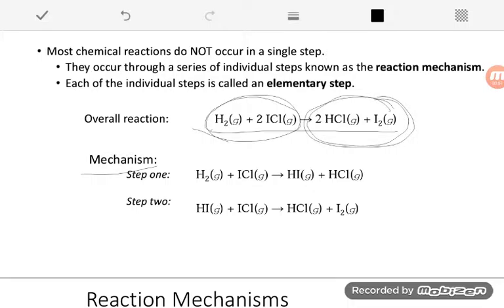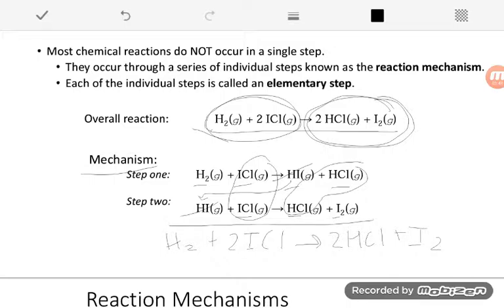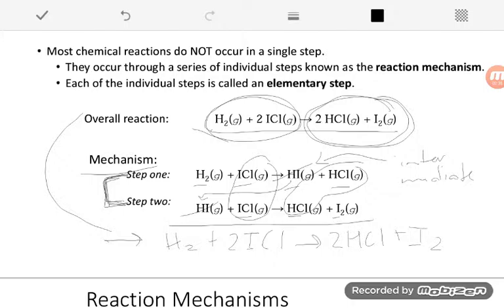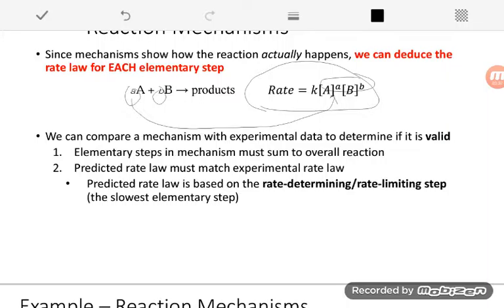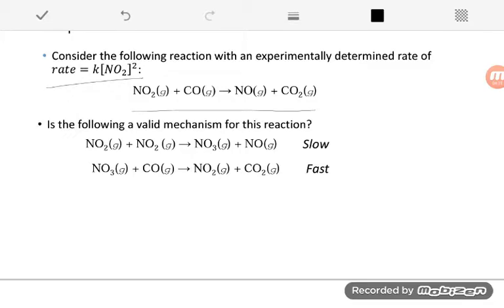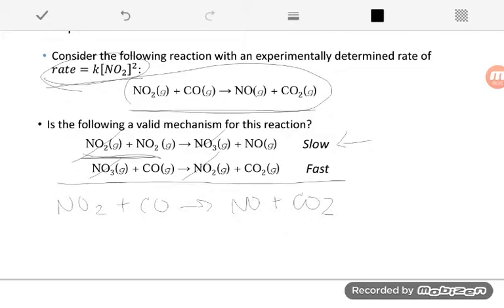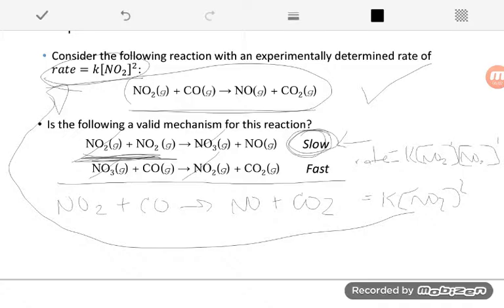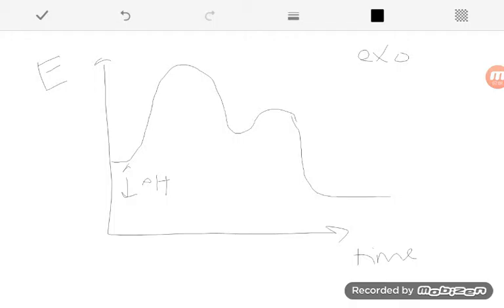Reaction Mechanisms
A brief introduction to reaction mechanisms.